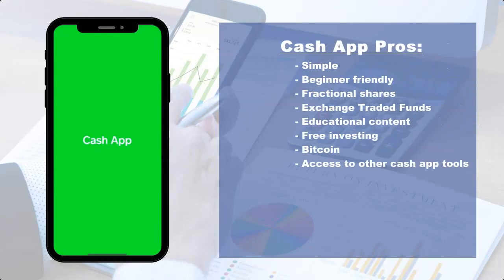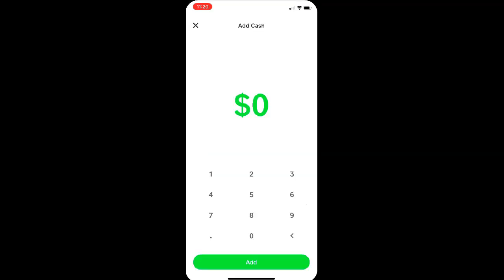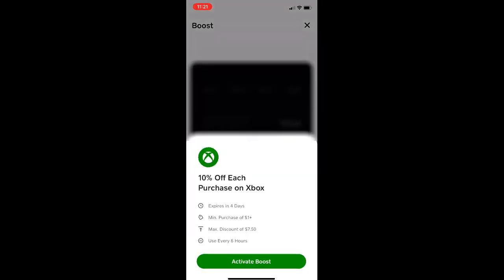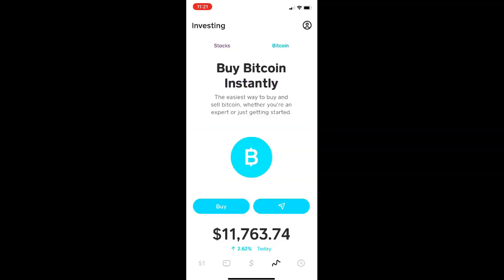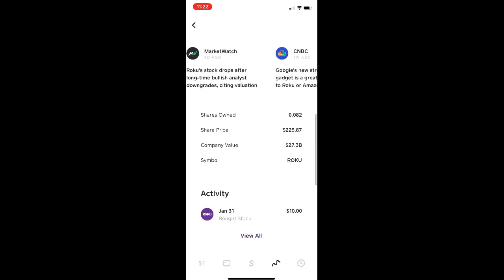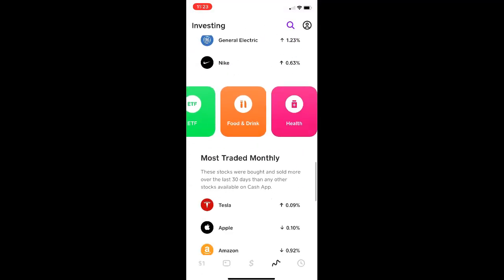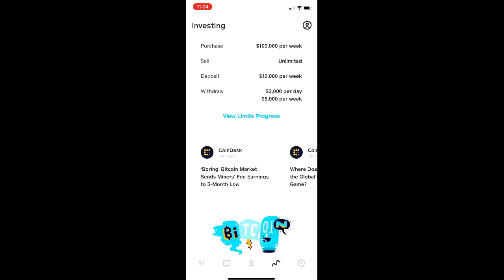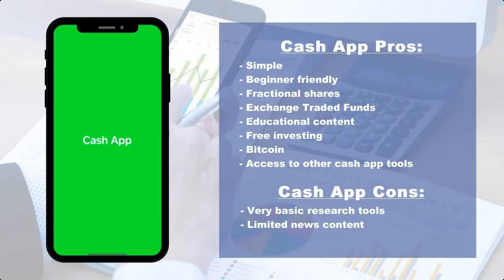I tested out Cash App's investment platform and this is what I found out - Cash App Investing Review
Cash app isn't just for peer to peer money transfers, they also offer a robust investing platform. The platform offers modern investment features such as fractional shares investing, investing in ETFs, beginner-friendly educational content, and basic tools to measure your portfolio growth.

Cash App also allows you to transfer money instantly and for free between your own bank account and between friends who have a Cash App account, much like their popular competitor, Venmo.

Some of the biggest benefits of investing with Cash App include:
- An easy to use and simple layout
- It's beginner-friendly
- It allows fractional shares investing
- Options to invest in exchange-traded-funds (ETFs)
- Free educational content on investing and bitcoin
- The ability to invest in bitcoin and send it to other wallets
- Access to all the other Cash App tools from the same platform as your investments

If you're looking for an easy way to get started investing in the stock market, whether via individual stocks or diversified exchange-traded-funds, Cash App has all the modern investment features you could want and is a great pick to start with.

Get $10 for signing up for a free Cash App account, and sending at least $5 to a friend (like Venmo) when you sign up using my referral